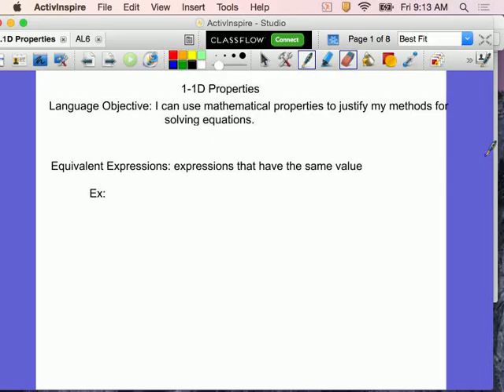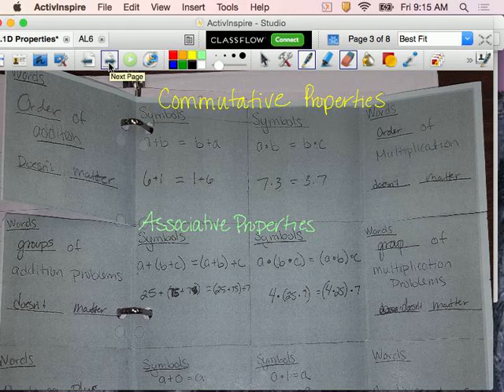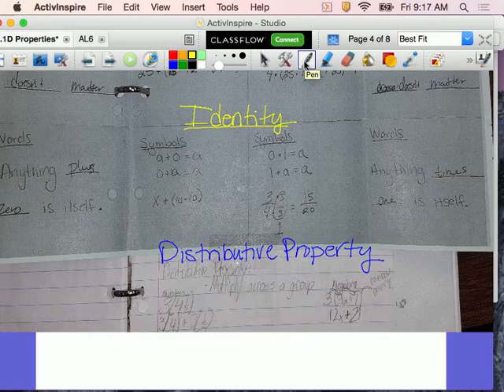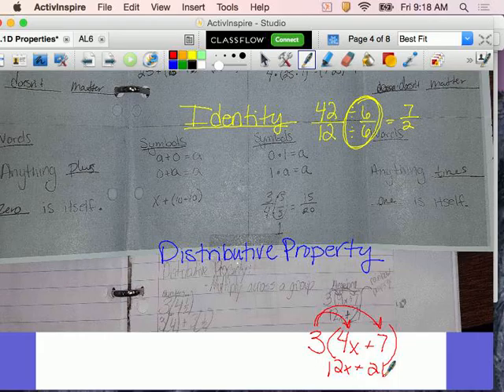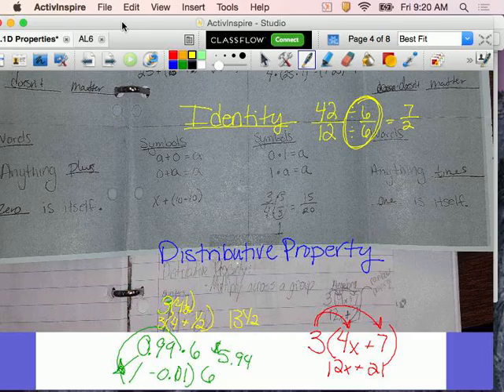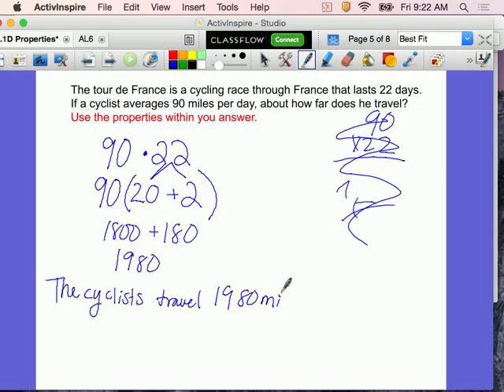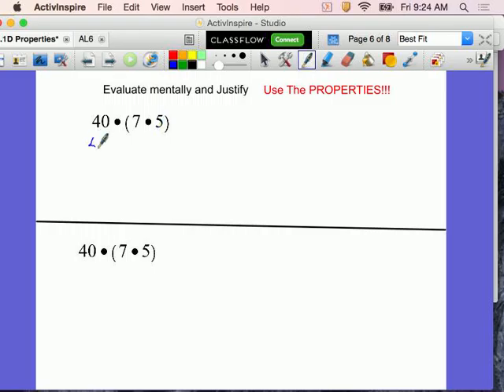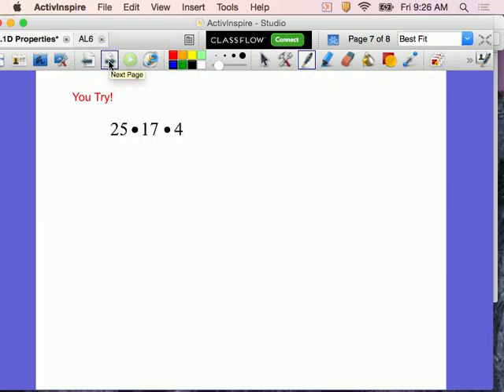1 1D Properties